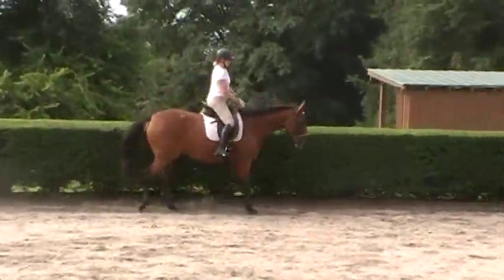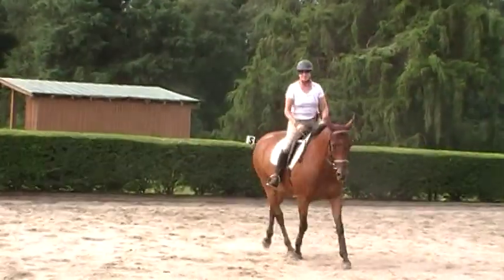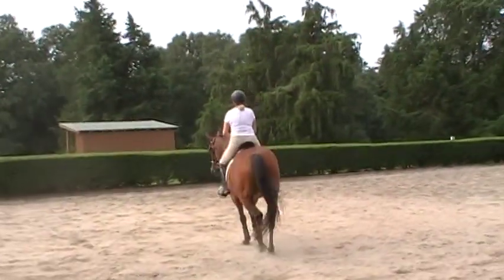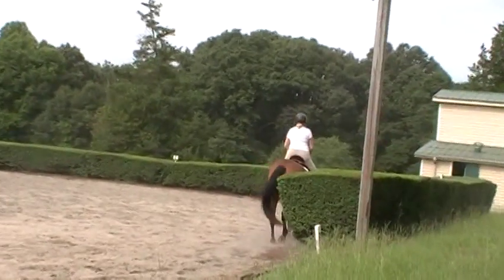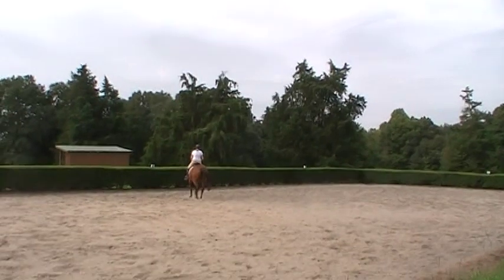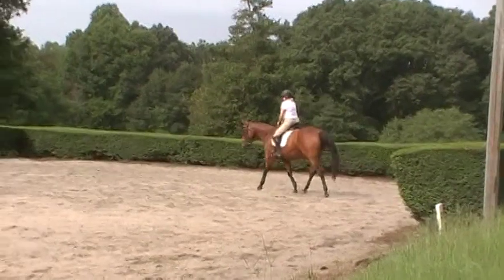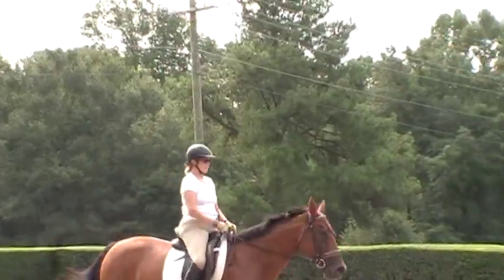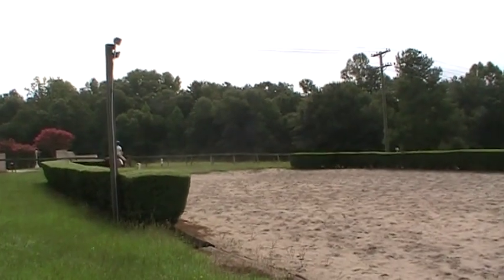Randi Thompson. Warm up trot. Leg yield. Steps to Connection. Hot Nervous horse. Dressage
"Are you ready to ask your horse to connect more with you in the warm-up trot?  It's a big step for anyone and now you can see what Trudy is doing with Ani to bring her to a new level of connection even in the warm-up"

Who would have thought we would ever have been able to do this with Melody?  This was such a breakthrough for Trudy to able to keep Melody relaxed even in the warm-up!  She sure does not look like a hot nervous horse.  As you will see we do a lot of changes in our warm ups with different exercises.  Our goal is simple.  To keep Melody connected between Trudy's legs and reins from back to front and from side to side.

Are you ready to warm up your horse differently?  What did you  learn from watching what Trudy is doing with Melody now?